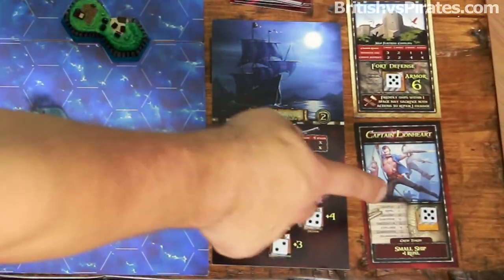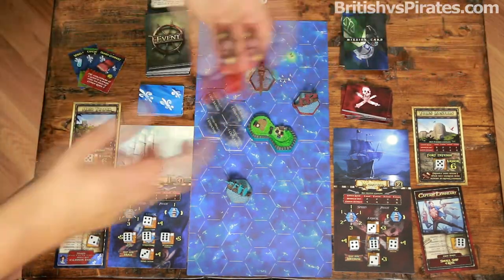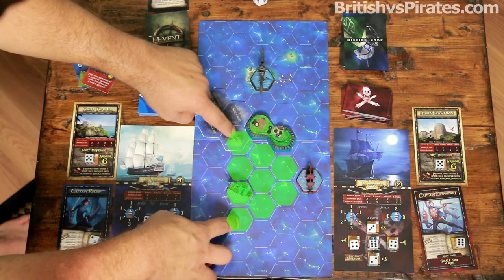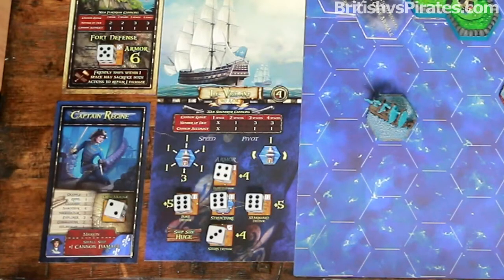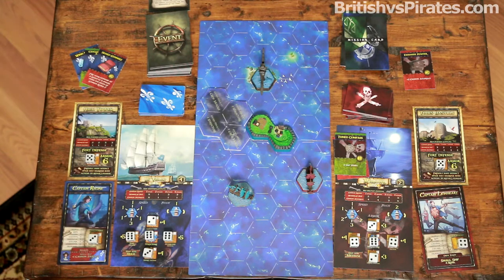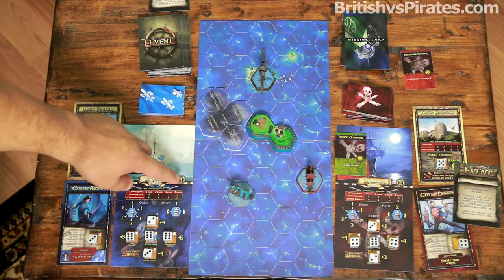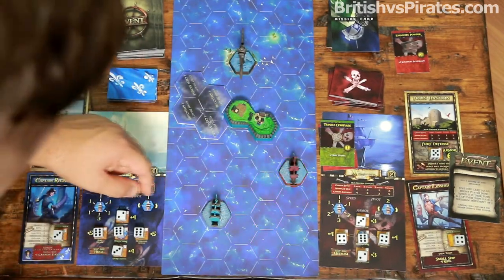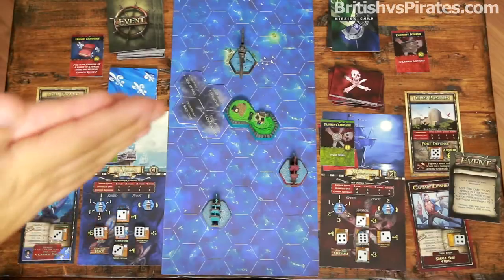HOW TO PLAY BvP2 QUICK GUIDE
British vs Pirates how to play a turn!

Pre-Order British vs Pirates 2 on our website @ Britishvspirates.com

/british.pirates/